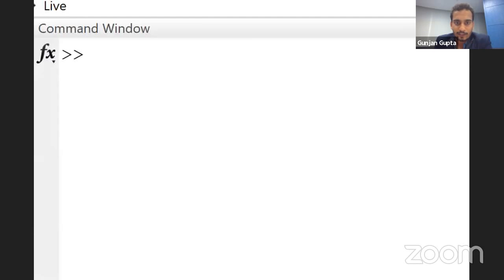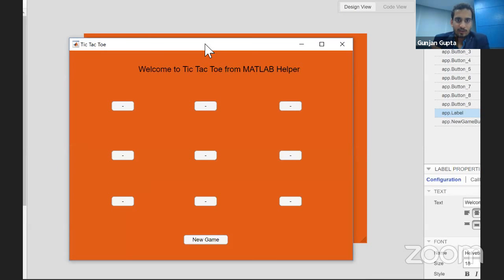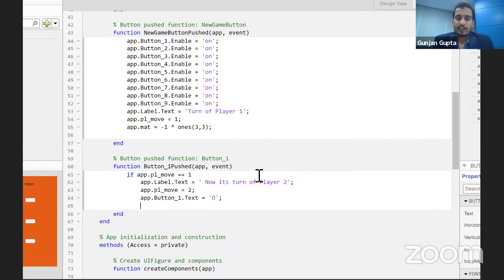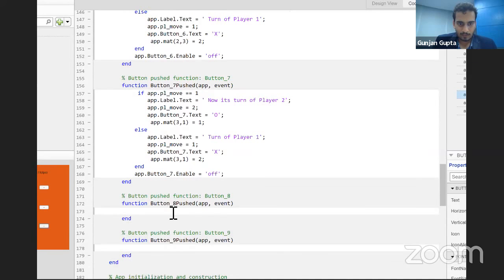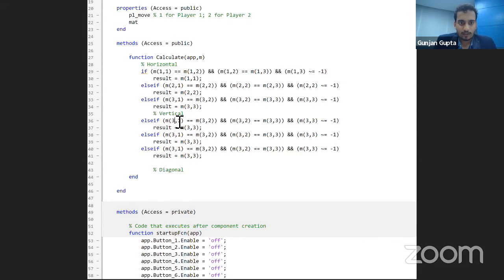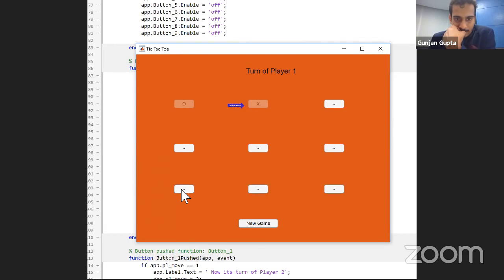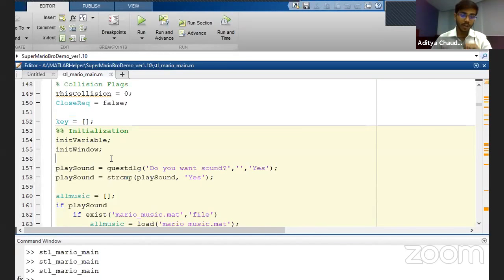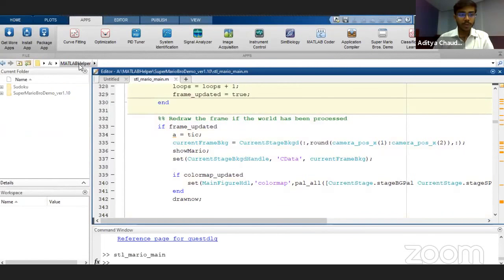Mario & Tic Tac Toe | Code & Play Games with MATLAB | Webinar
In this webinar episode, you will learn coding games like Tic Tac Toe & Mario using MATLAB. Bored? Want to play Tic Tac Toe in MATLAB? Let's implement a fun MATLAB Project by coding the Tic Tac Toe game in MATLAB. How superb were the days of Mario in childhood? Cherish those days again by playing Mario in MATLAB with our fun MATLAB Projects. Create your own game in MATLAB and enjoy your coding and gaming experience with MATLAB. for webinar resources.
& Book your certificate on success.
Explore the blog for codes & explanation.

0:00 Introduction
3:18 Playing a demo game of tic-tac-toe
5:50 Designing game in AppDesigner
9:23 Coding the startup function
11:47 Adding properties
12:33 Adding callbacks to the buttons
24:21 Rules of the game
25:25 Creating functions for the application
36:12 Running the Code and testing the app
39:14 How to download the Code for Mario in MATLAB
41:37 Explanation of the Mario MATLAB code
47:40 Running the Code and playing the game
49:08 How to install the Demo?
51:21 Final thoughts from MATLAB Helper